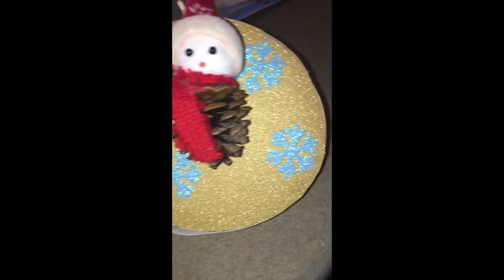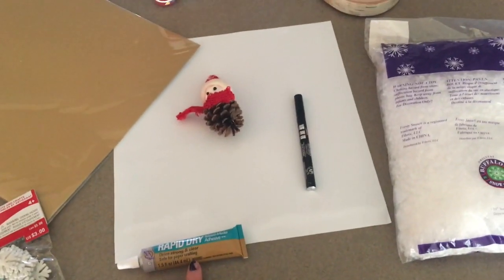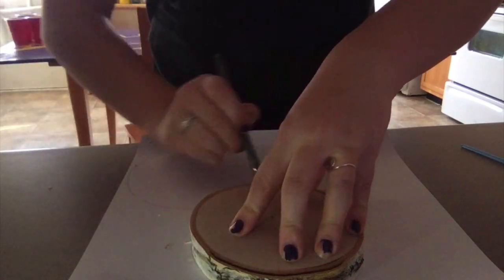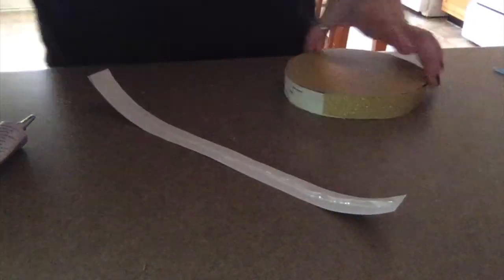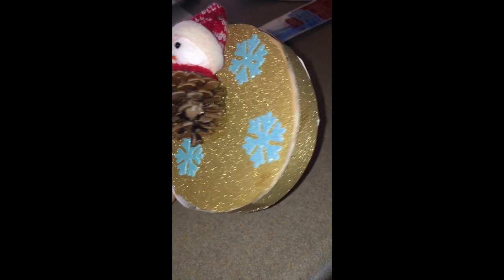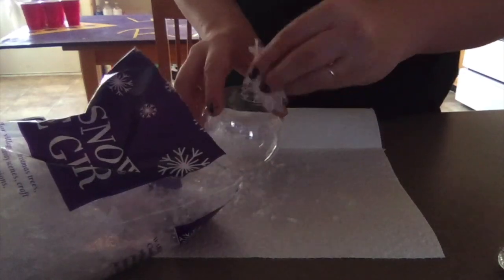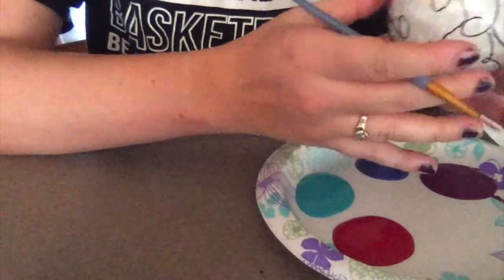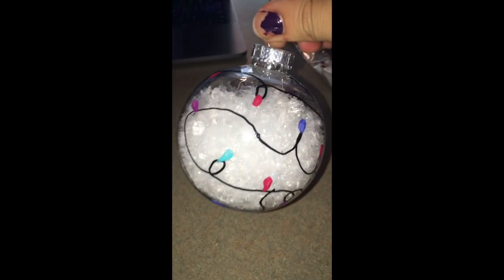DIY Christmas Ornaments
This video is about DIY Christmas Ornaments